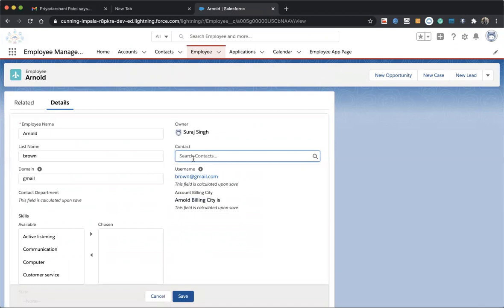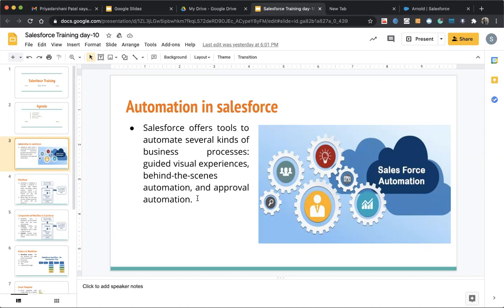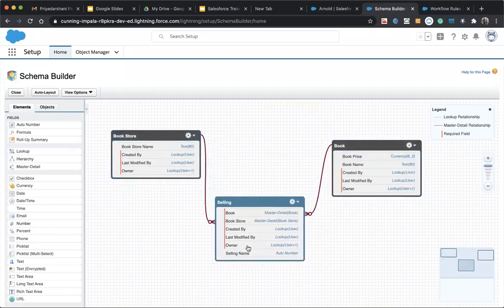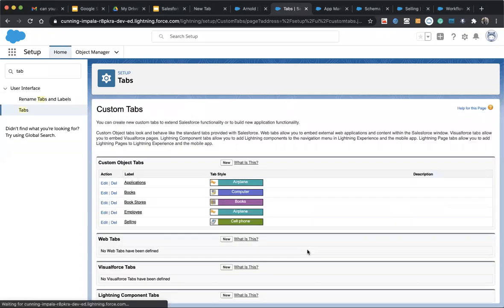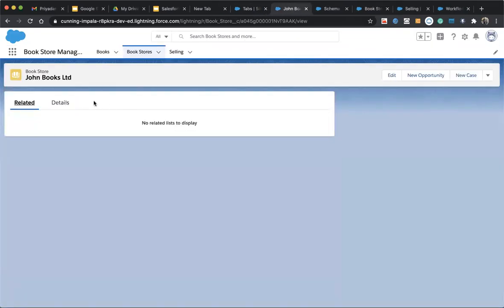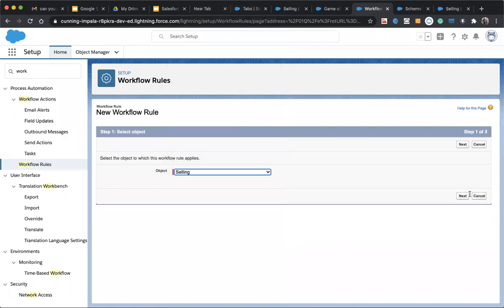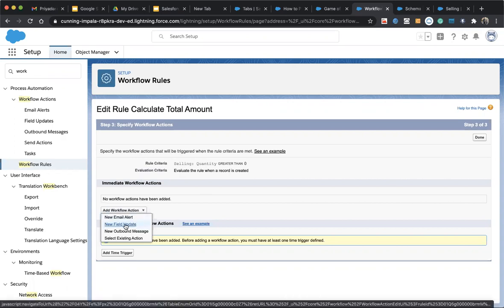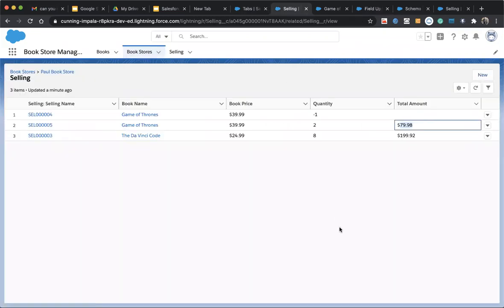Salesforce Training D11: Salesforce Automation, Workflow field Update.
Salesforce Training D**: Salesforce Automation, Workflow field Update.